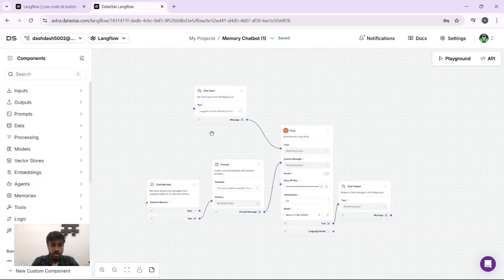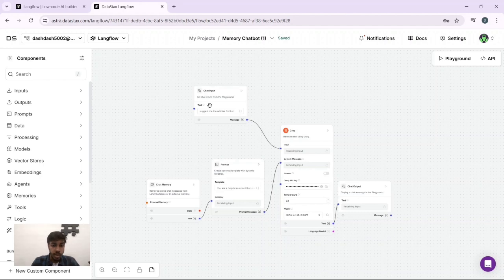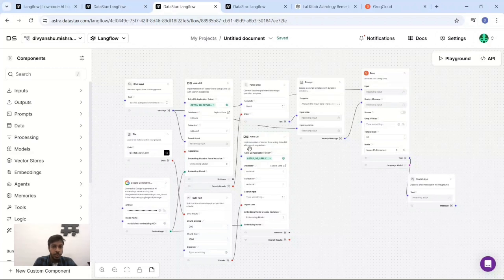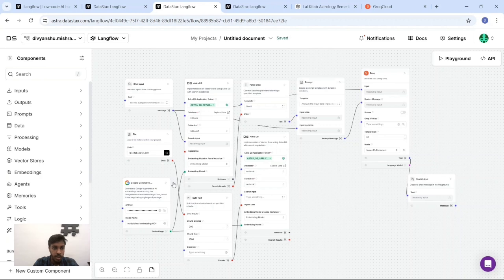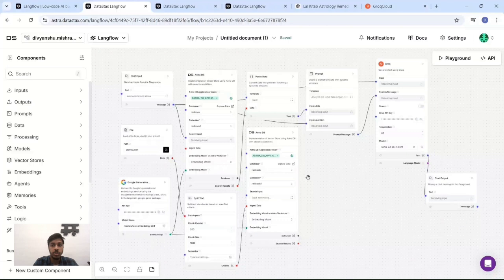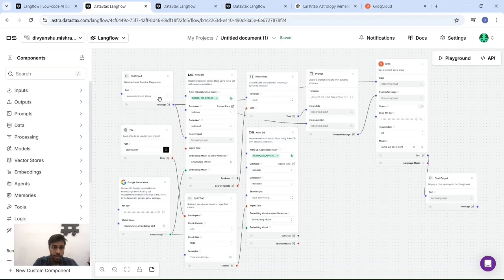Team CodeAstra | Level Supermind hackathon